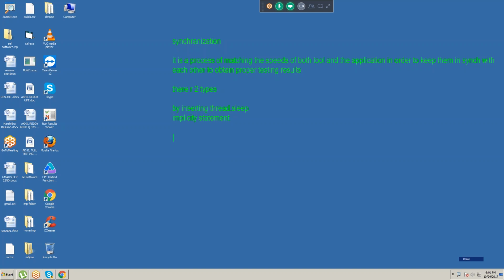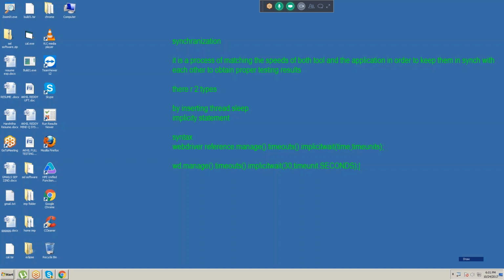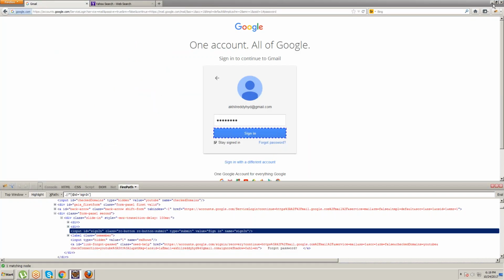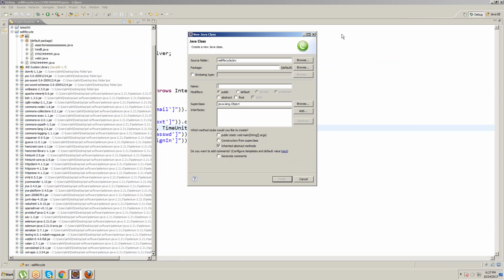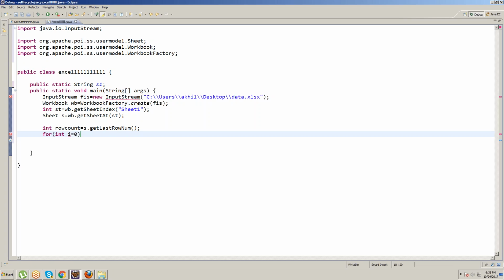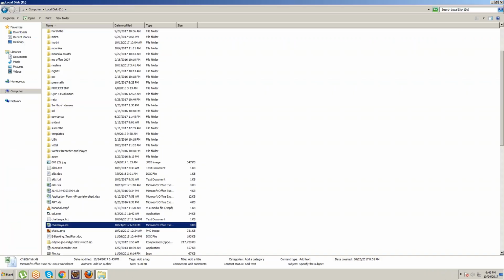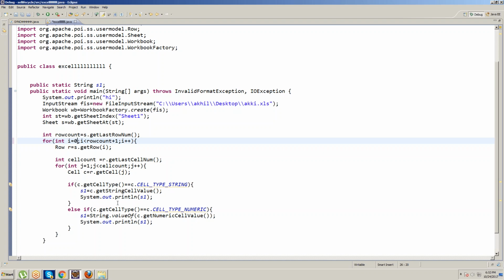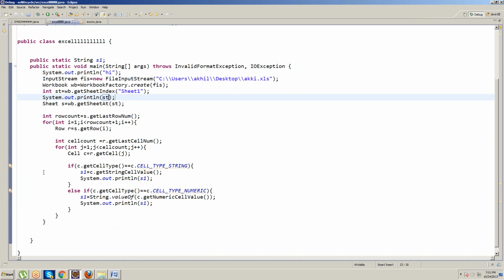SELENIUM LIFE CYCLE,ASSERTIONS,SYNCHRANIZATION FOR TESTERS